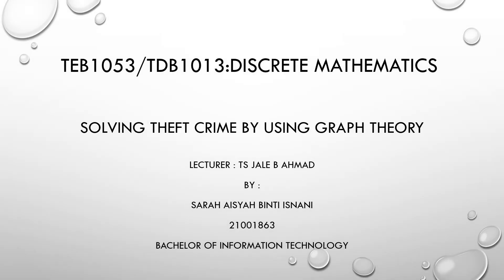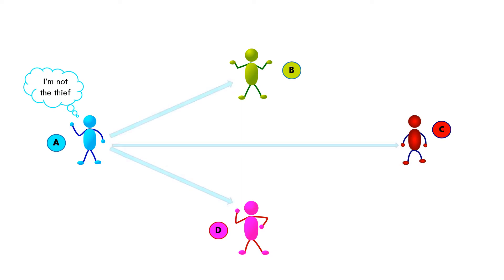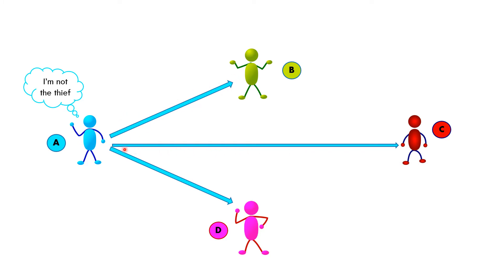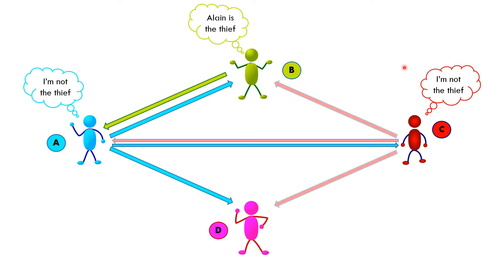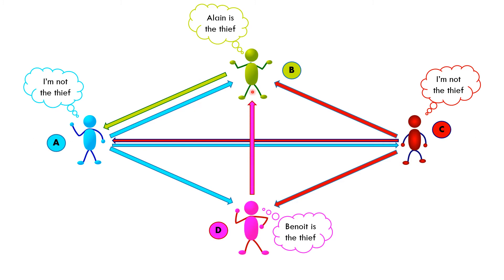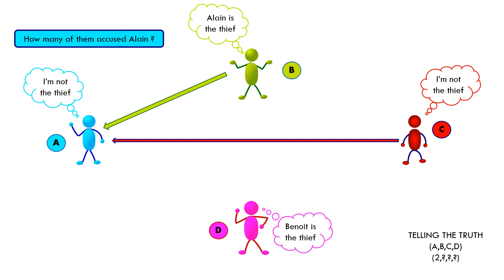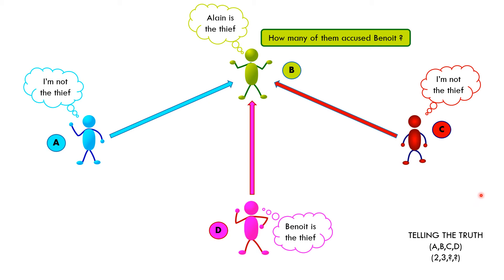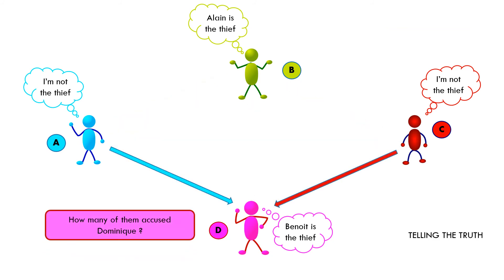Solving theft crime by using graph theory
TEB1053:Discrete Mathematics - January 2022
Assignment 1 Week 1.

This video is about solving a crime scenario by applying graph theory. There are four suspects of a theft who have been caught by the police. You are to find out which of them is the thief based on the suspects' self statements, and apply graph theory to find out the thief among the 4 suspects.